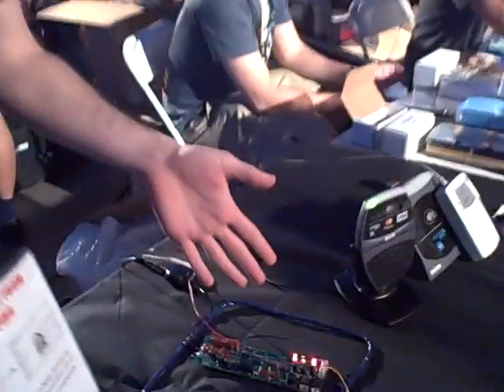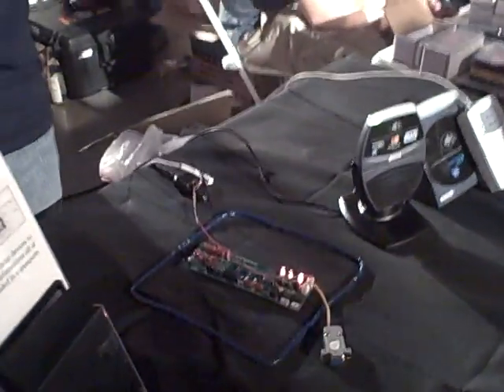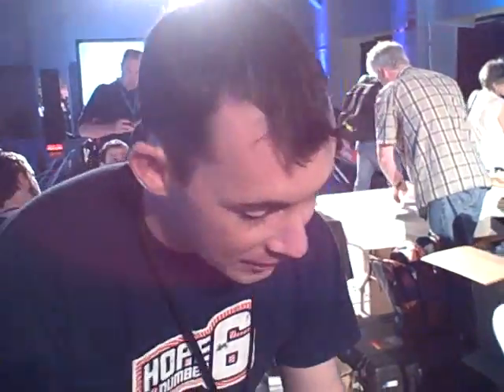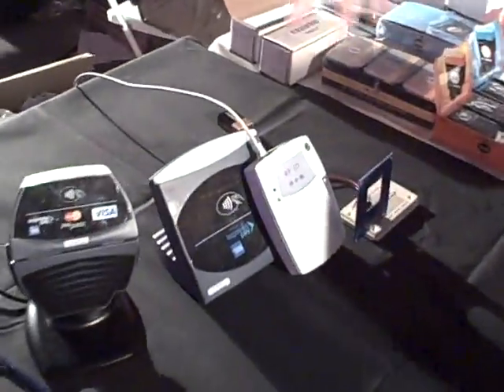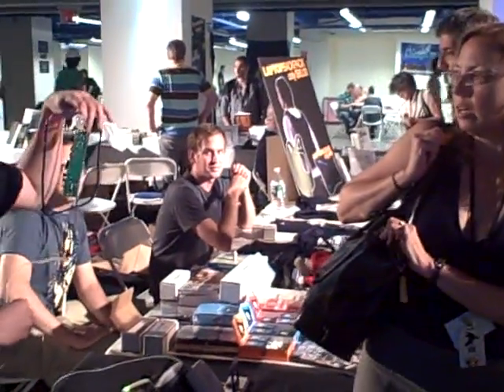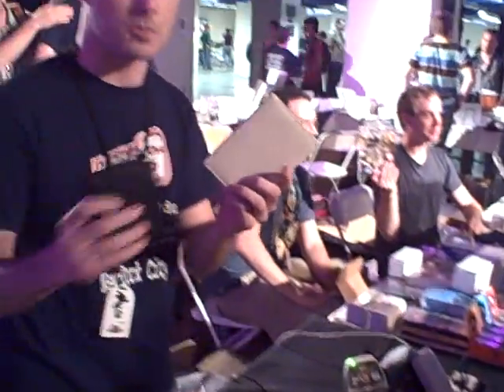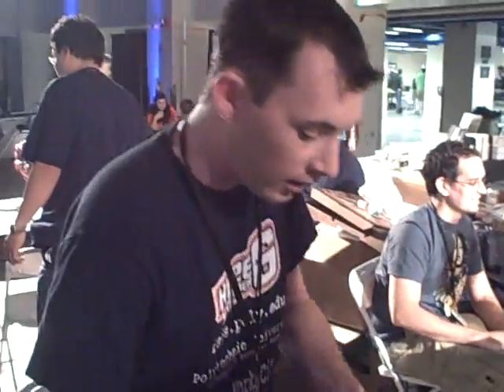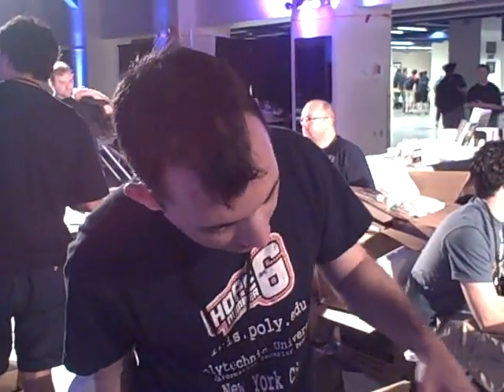RFID Reader demo at Last HOPE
CNET News video -- This demo at Last HOPE shows how someone can swipe the data from an RFID chip on your credit card or building access badge. Michael Aiello, president of DIFRwear (difrwear.com), in the video, sells cases for credit cards, wallets and passports (new U.S. passports have RFID chips) to protect against this type of data theft. Full story